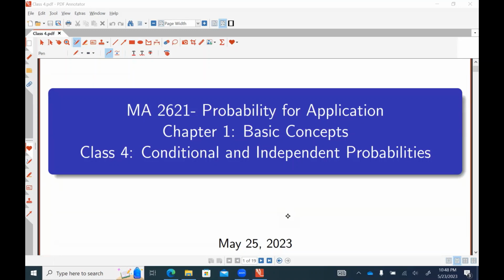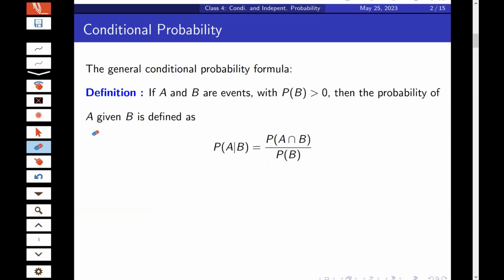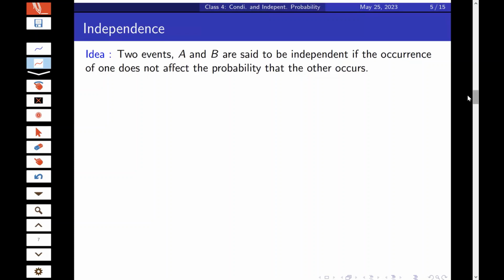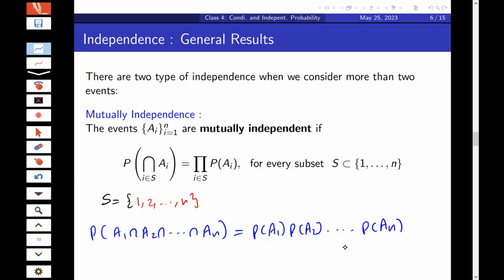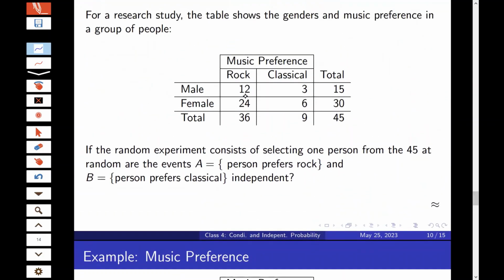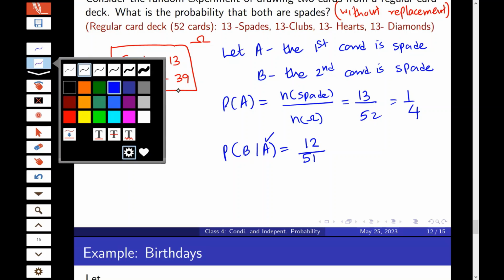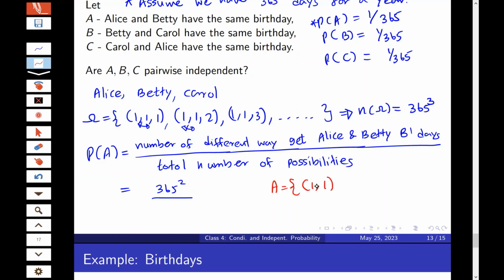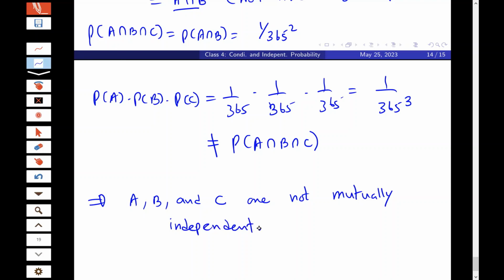Class 4: Conditional and Independence in probability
In this class, we discuss the conditional and independence concept in probability. Then, discuss examples.